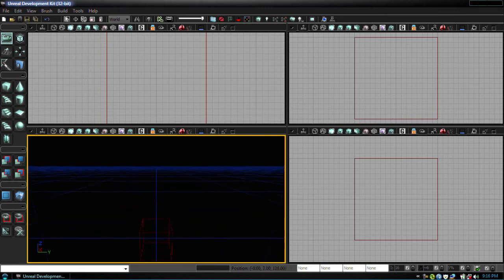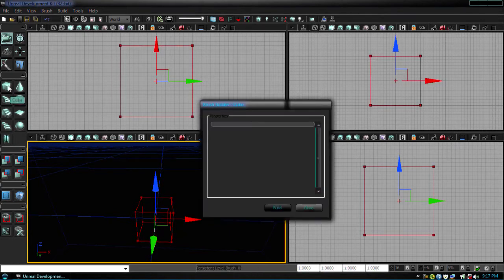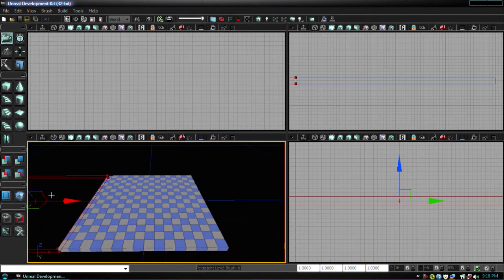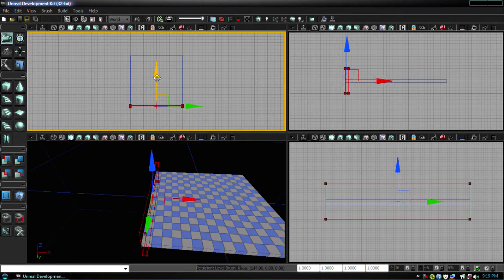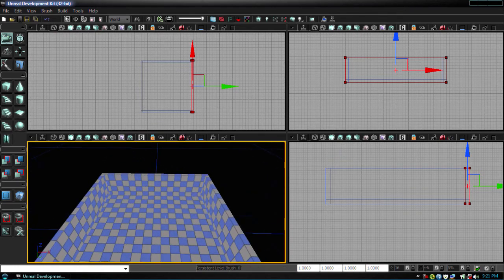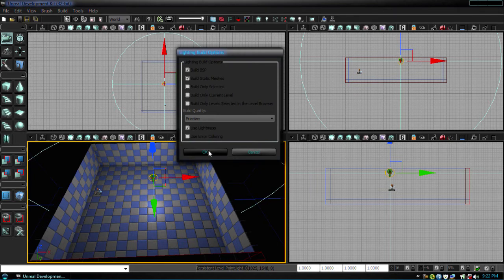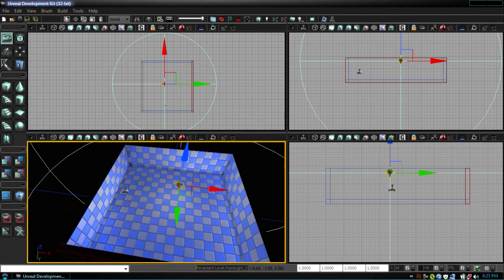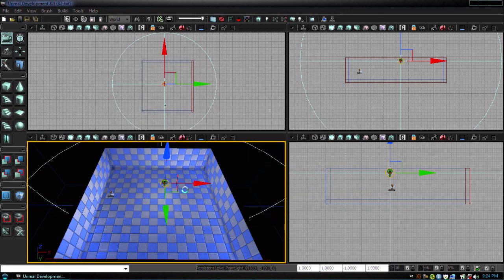Setting Up A Bare Project With The UDK - Part 2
In this tutorial I will cover how to setup a bare project with the UDK as well has get rid of the ut files that come with unreal UDK.
This is my first video tutorial.

If you want to download a copy of this video in higher resolution and better quality they can be found here:

If you have any questions ask here or post them in this thread:

~Wildicv~